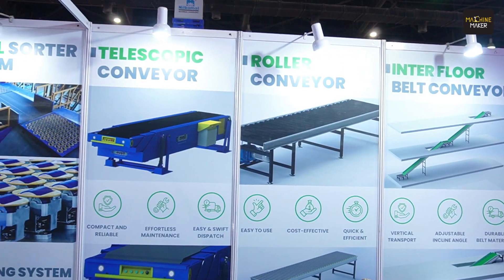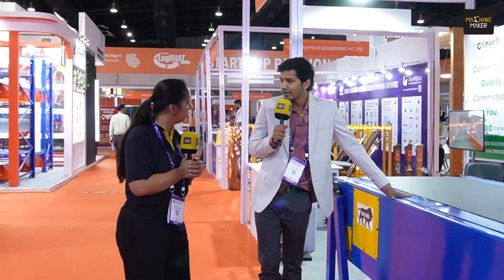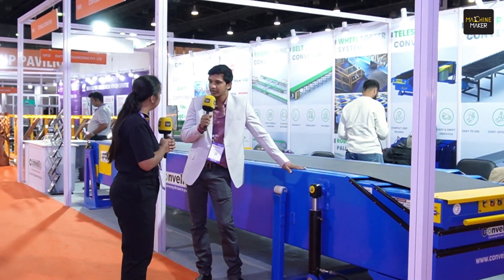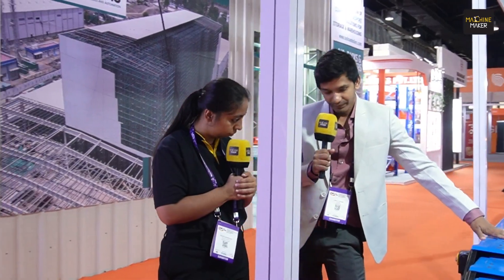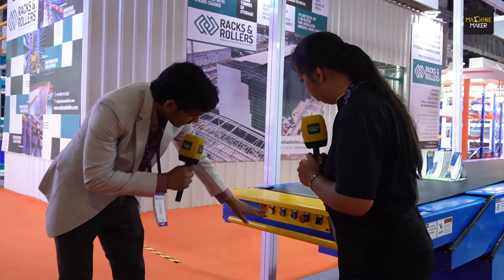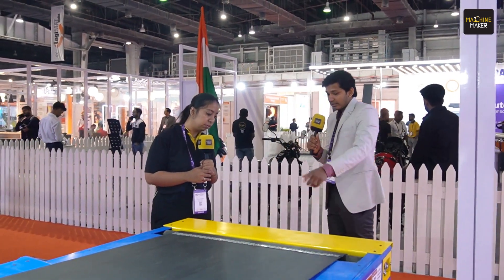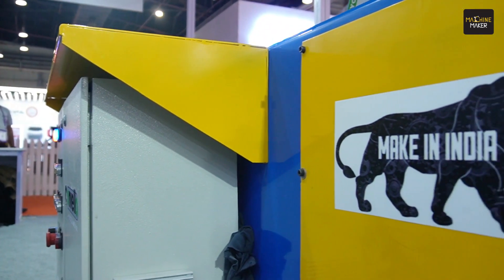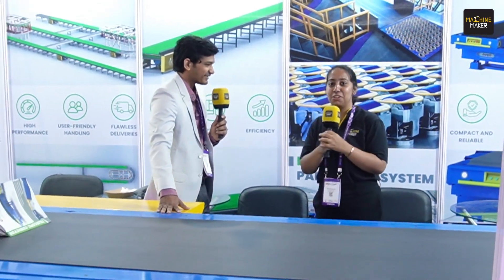LIVE Demo of Convello's Telescopic Belt Conveyor by Amit Tiwari | LogiMAT 2024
Convello has developed the Telescopic Belt Conveyor, a new invention that offers advantages such as improved material handling efficiency and safety due to its adjustable reach and simplicity of use.

At LogiMAT2024, we stumbled upon the stall of the Convello, where, Mr. Amit Tiwari, founder of Convello gives us a live demonstration of the Telescopic Belt Conveyor, Convello's newest invention. Also, talked about the company's operations, product offerings, and a variety of other topics.

Timestamps:
(0:00) - Intro
(0:17) - Introduction of Mr. Amit Tiwari
(0:51) - The range of products Convello has
(1:42) - Demonstration of Telescopic Conveyor
(5:14) -  Plan regarding global market
(5:40) - Outro

Convello's innovation, the telescopic belt conveyor, is intended to increase the effectiveness of cargo handling in trucks and containers, especially for the warehousing sector.

Don’t miss any updates by hitting the bell icon for notifications. Check the links below for more.